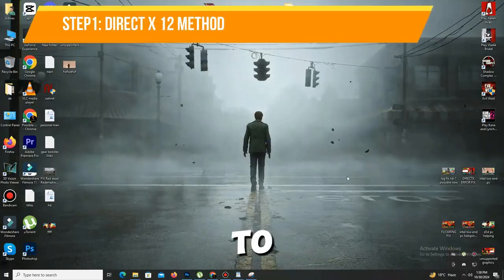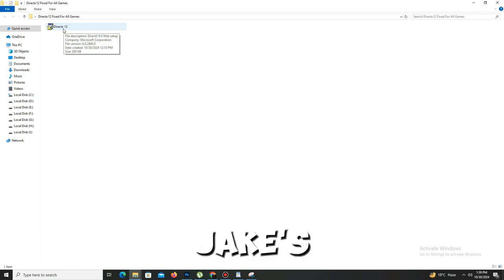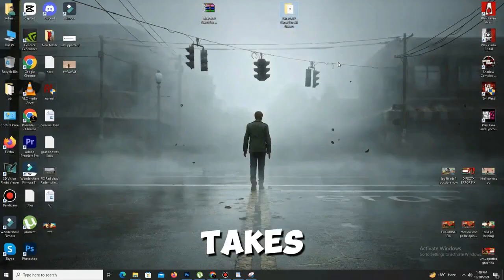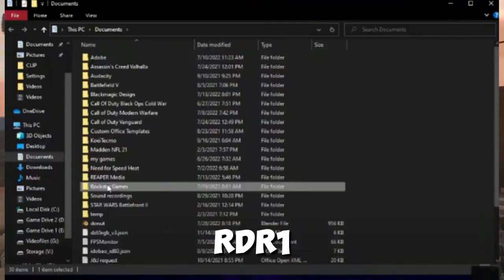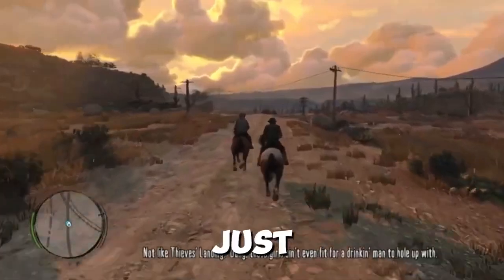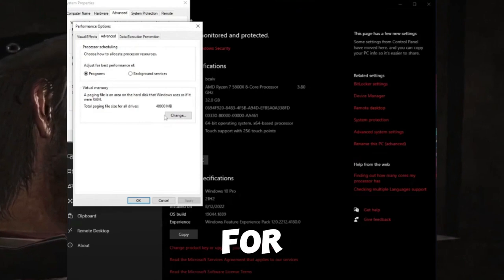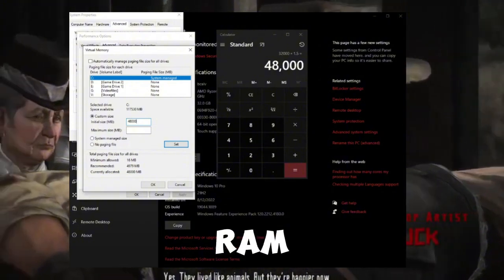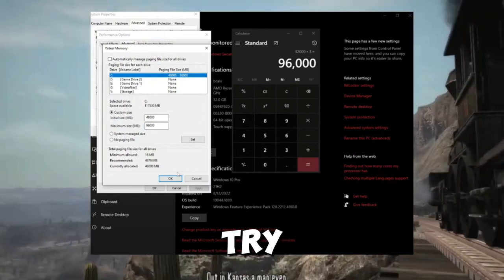Fix RDR Unsupported Graphics Adapter D3D FEATURE LEVEL 11 0 Red Dead Redemption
About:

Are you facing the "Unsupported Graphics Adapter (D3D_FEATURE_LEVEL_11_0)" error while trying to launch Red Dead Redemption 2 on PC? Don't worry — in this video, I’ll show you how to fix this issue easily and get your game running smoothly. This error usually appears when your GPU doesn't meet DirectX 11 requirements or due to outdated drivers, missing system files, or incorrect settings. Follow this step-by-step guide to solve it and boost your FPS with MaxOutFPS settings!

👉 Fix Includes:
✔️ Update GPU drivers
✔️ Install DirectX correctly
✔️ Install Visual C++ Redistributables
✔️ Check compatibility settings
✔️ GPU feature level troubleshooting
✔️ FPS Boost tips

🔧 Works for all versions of RDR2 on PC including Steam, Rockstar Games Launcher, and Epic Games.